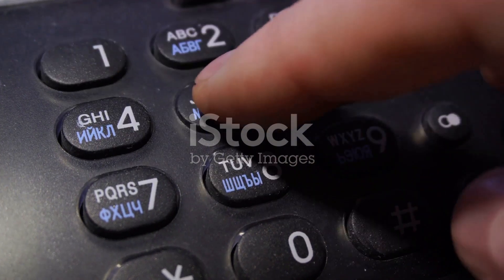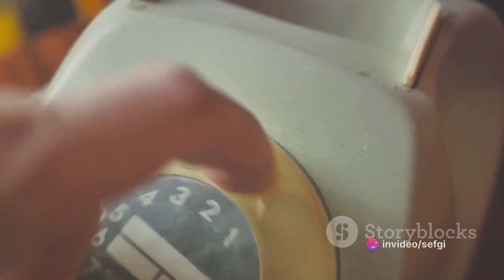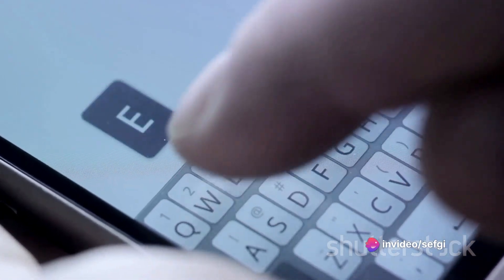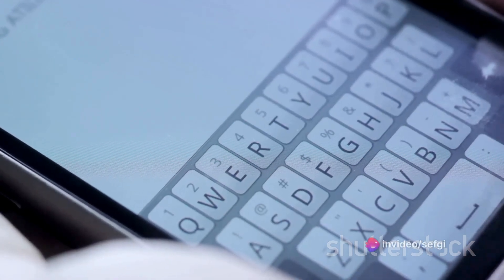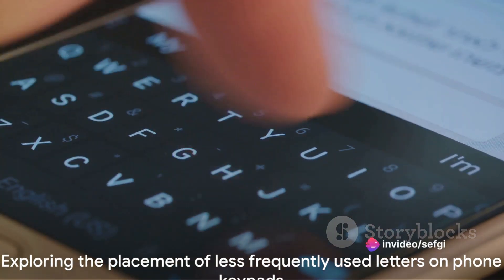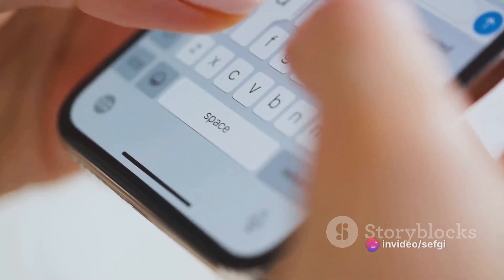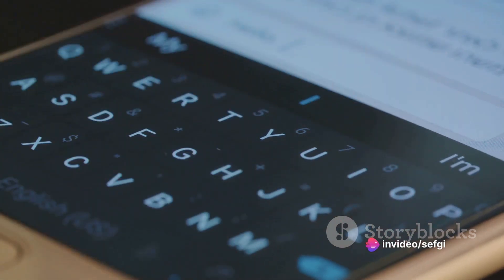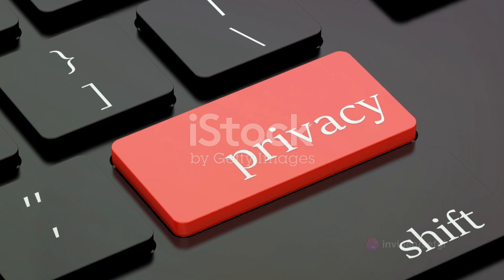Why There Is Letters Below Dial Pad?